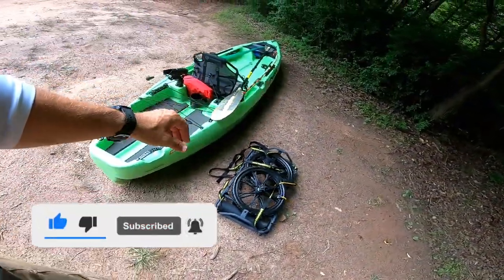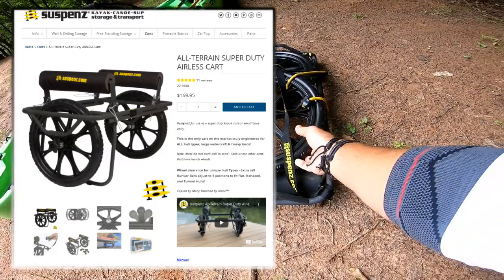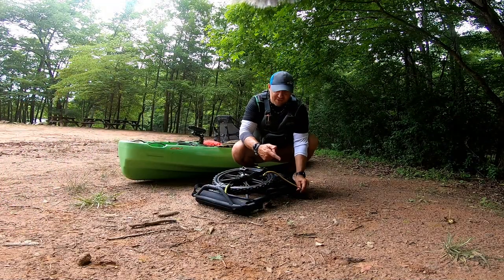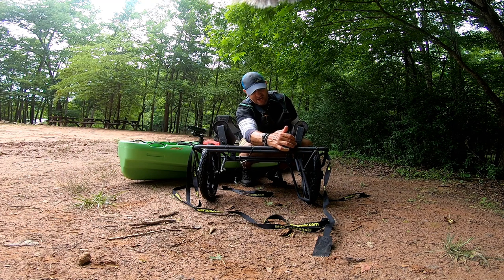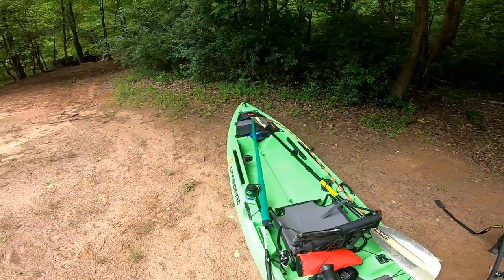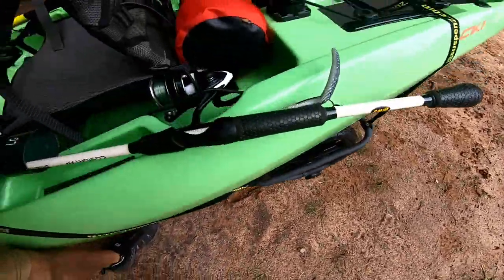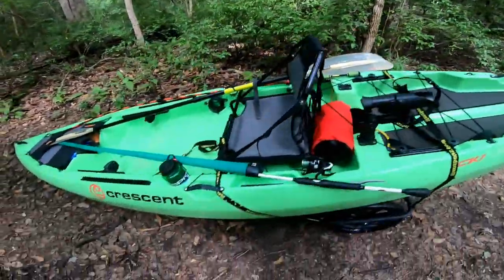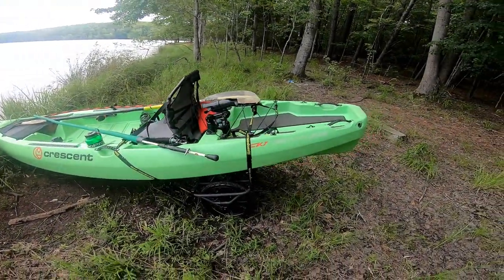Kayak Cart "Walkthrough/Review" Suspenz All Terrain Airless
👇 *Link Below* 👇

Werner Camano Hooked Adjustable
Astral, Sturgeon Life Jacket
Cuda Titanium Bonded Freshwater Line Clipper
Kraken Bass Fishing Pliers with Hook Sharpener Line Cutters
Yakattack MultiMount Cup
YakAttack RotoGrip Paddle Holder
YAKATTACK Omega Rod Holder
YakAttack Zooka II Rod Holder
Yak Attack BlackPak
YakAttack VISICarbon Pro 360 Degree LED

0:00 Intro
1:09 Cart overview
3:10 Cart setup
6:36 Putting kayak on Cart
7:56 Cart on Trail
11:12 Cart Breakdown
13:54 Final Thoughts